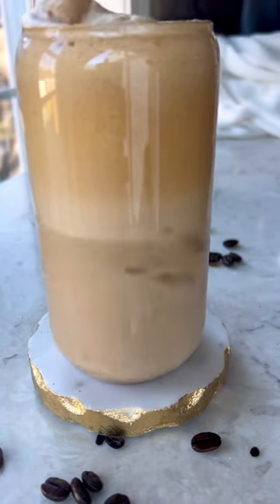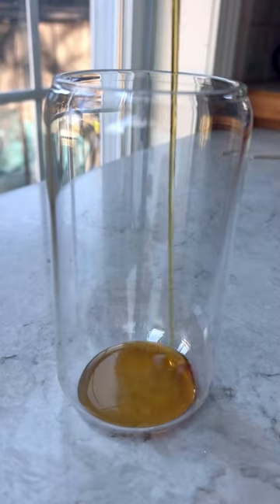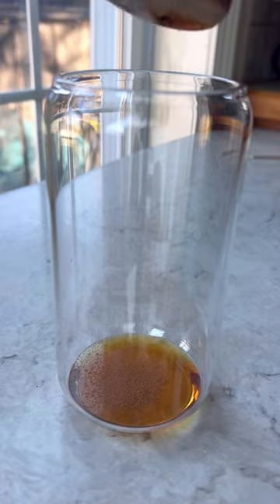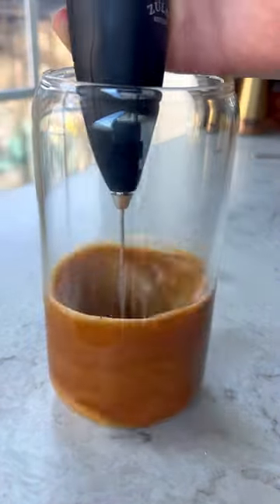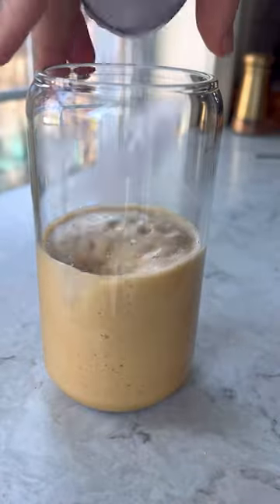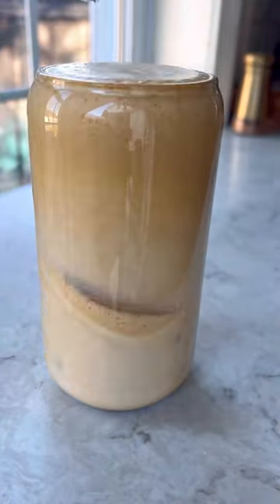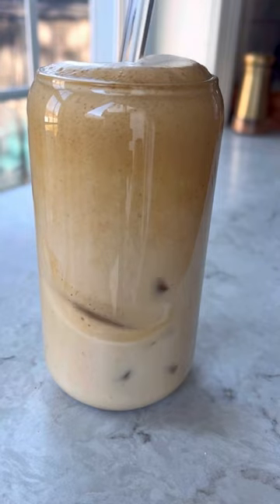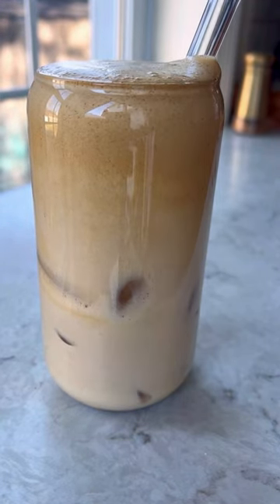Whipped Maple Latte to fuel my last minute shopping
I found an old recipe on my blog for my maple syrup latte and I wanted to update it to be even more delicious.. and also I was craving something tasty instead of hitting the drive thru. It’s been about 70 days since we went to get coffee from Starbucks or Dunkin.

If you loved whipped coffee this one is for you! And if you don’t have a milk frother, simply add your maple syrup, cinnamon, and espresso to a jar with a lid and shake until it’s frothy!

Whipped Maple Cinnamon Latte Ingredients:
1 tbsp pure maple syrup
1/4 tsp ground cinnamon
2 shots fresh brewed espresso, can also sub strong hot coffee if you don’t have an espresso maker

Whip with either a milk frother or cover and shake till whipped and foamy.
Add ice cubes
Top with any kind of milk that you like, I used about 1/2 cup flax milk

And make sure to follow along on,